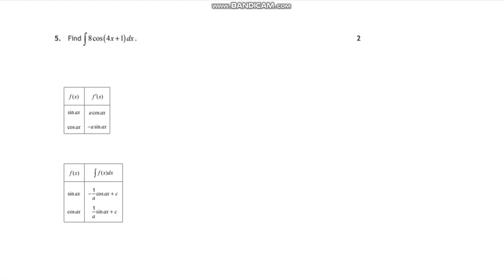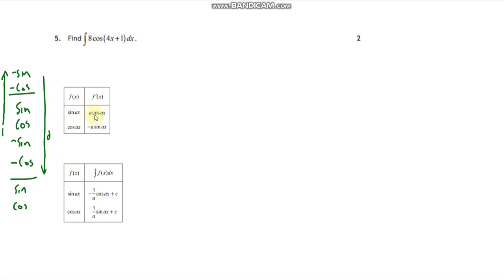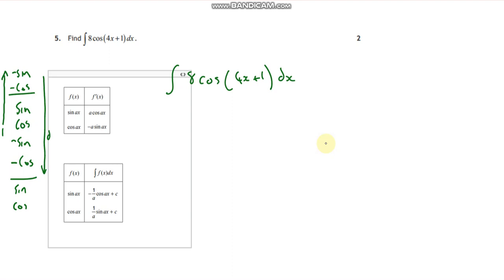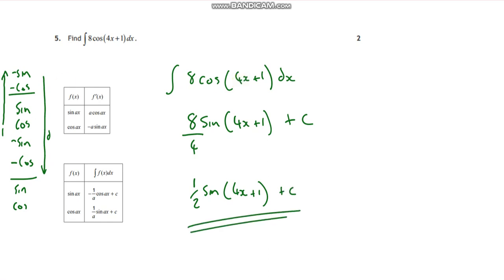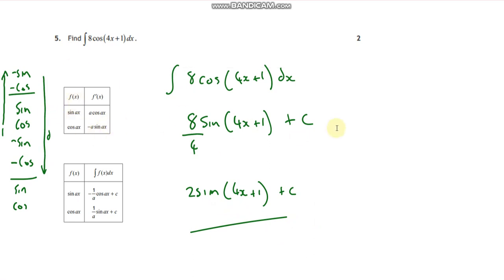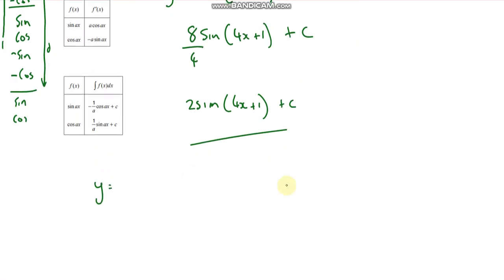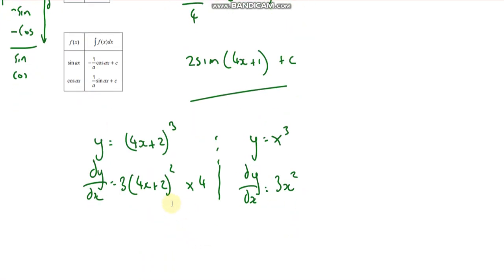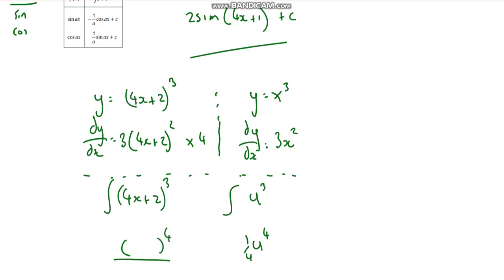Higher - 2016 - Non Calc - Q5